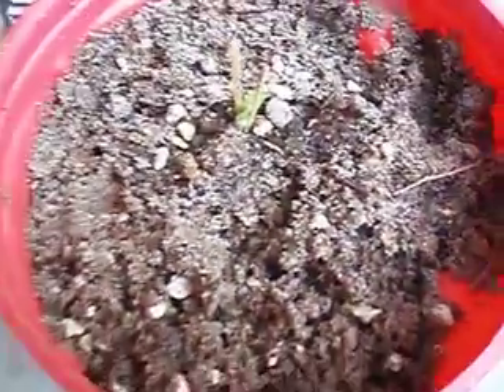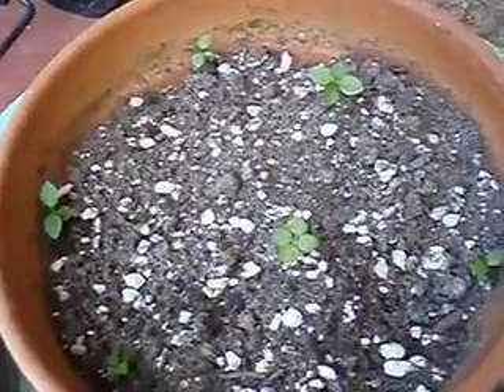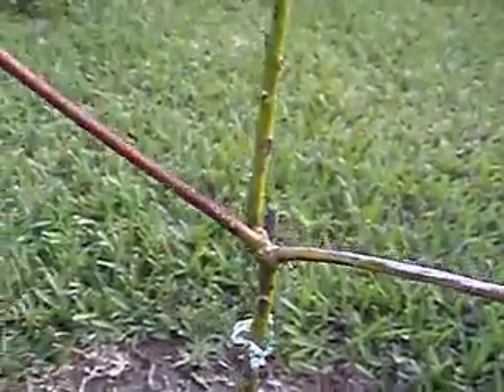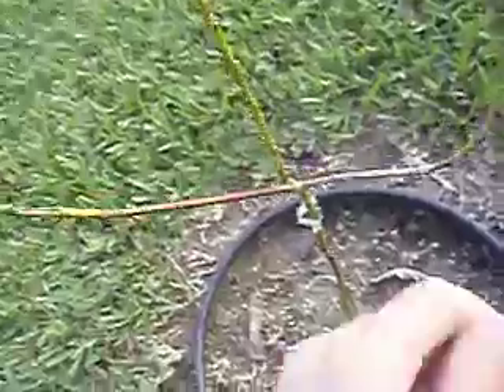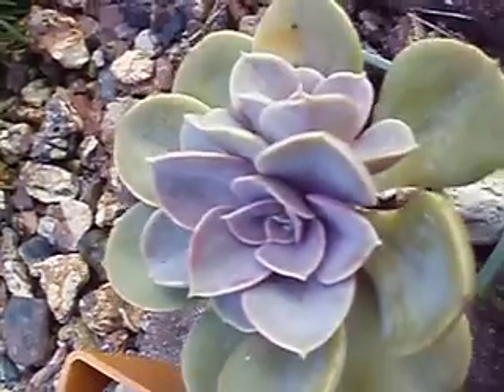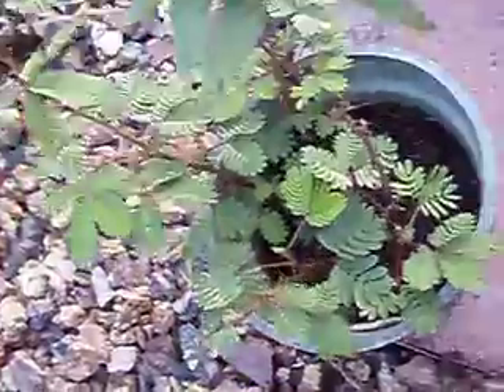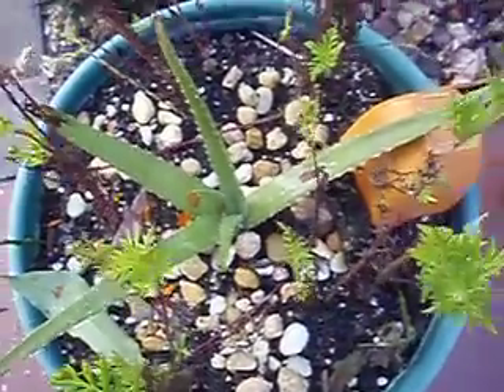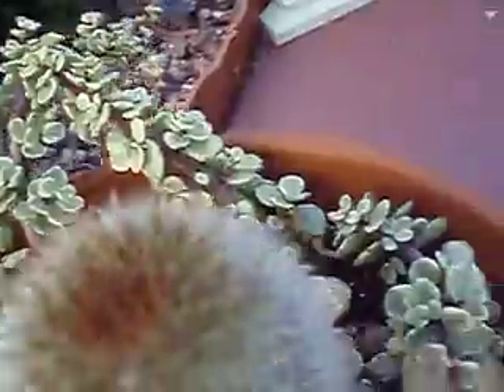Cactus, Succulent, and fruit growth and collection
Sorry about the poor quality again. Hope you find it interesting!